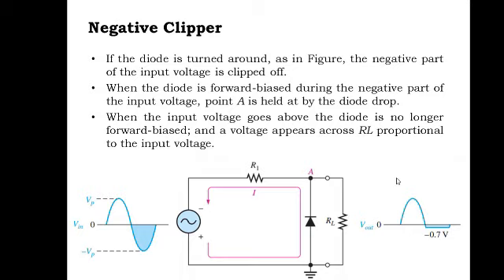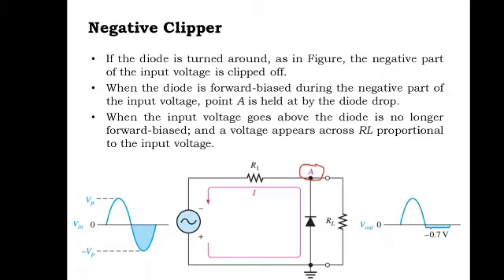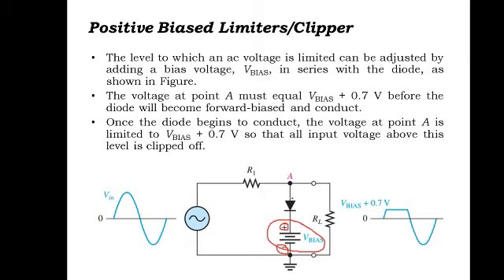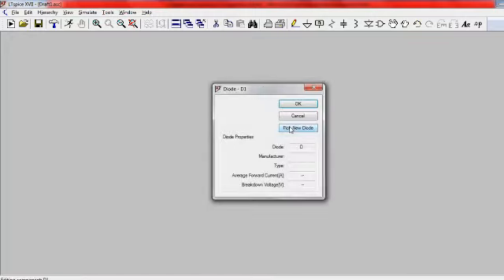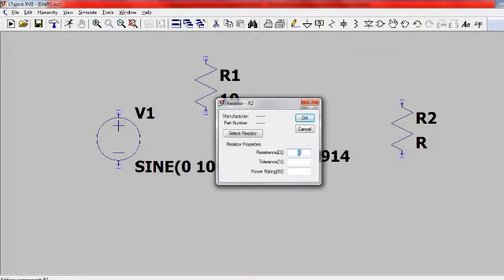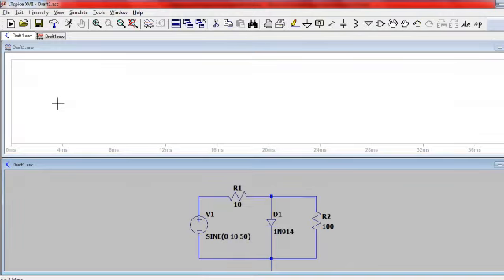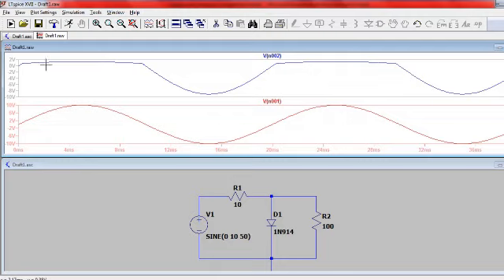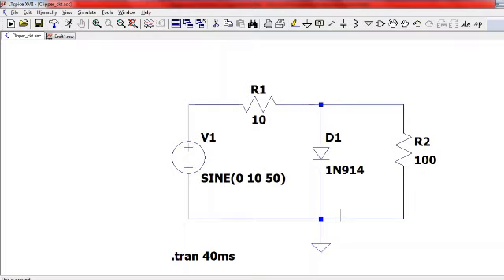Simulation of Diode Clipper Circuit using LT Spice - Tutorial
Step by step procedure for simulation of Diode Clipper Circuit using LT Spice is presented. A brief introduction to diode clipper circuits are also described